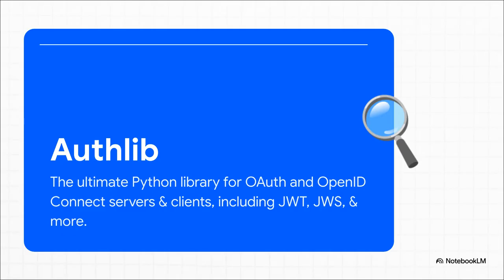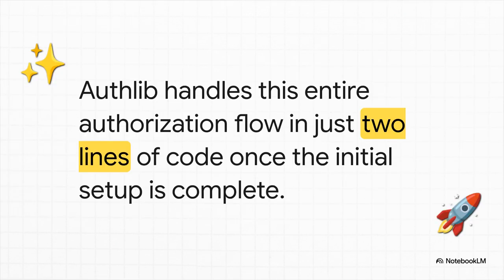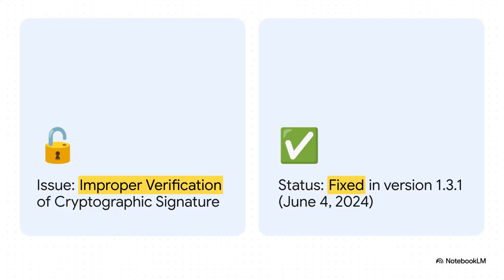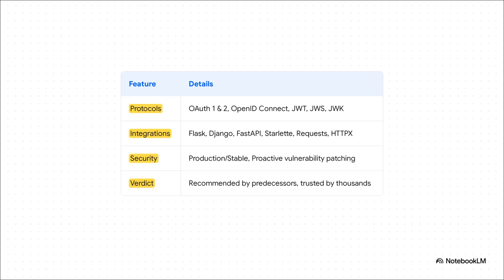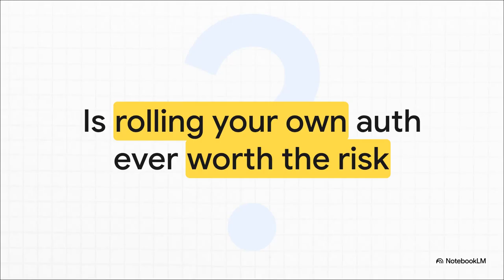🔐 Authlib: The Python Developer’s Answer to Authentication | LearnLab by Nikhil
Authentication and authorization are some of the hardest (and riskiest) parts of building applications. In this video, I break down Authlib, the ultimate Python library for OAuth2 and OpenID Connect.

What you’ll learn:
✅ Why you shouldn’t roll your own authentication
✅ How Authlib simplifies OAuth2 and OIDC in Python
✅ Integrations with Flask, Django, FastAPI & more
✅ Security features like PKCE, token revocation, and introspection

🎯 **About LearnLab by Nikhil**
I share my learning journey in software development, AI, and modern tech — breaking down complex concepts into simple, digestible content.